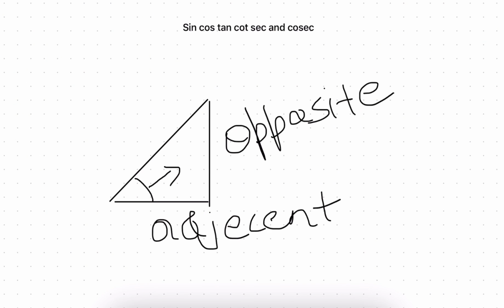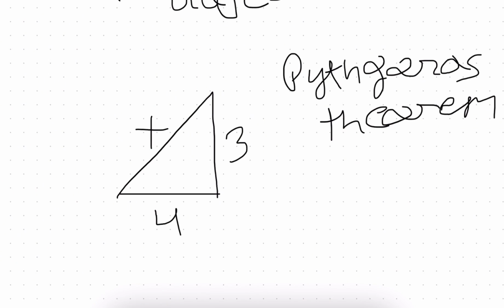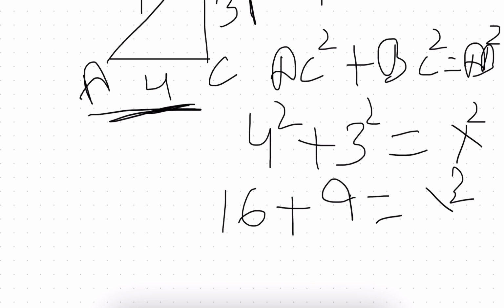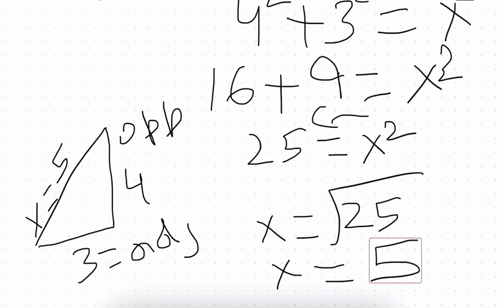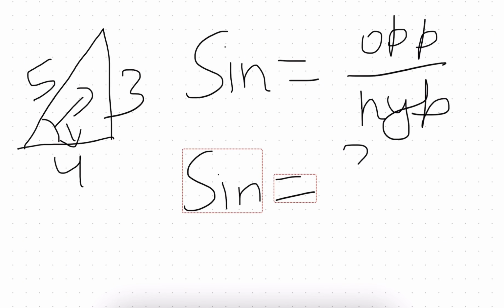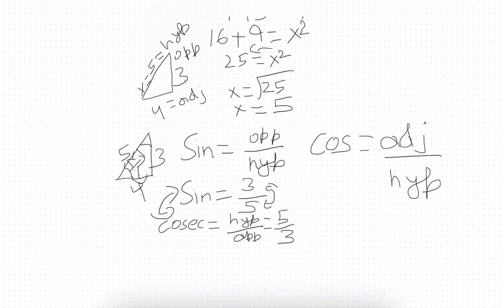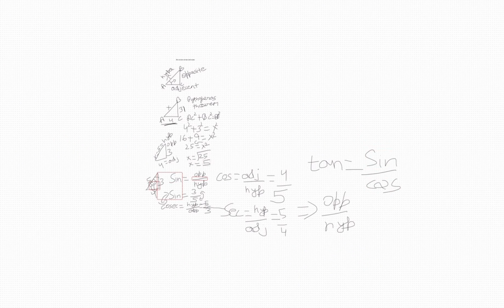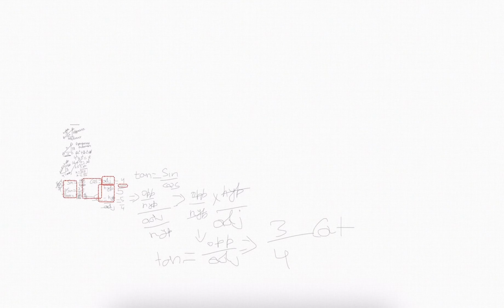HOW TO FIND SINE, COS, TAN?? Easy explanation